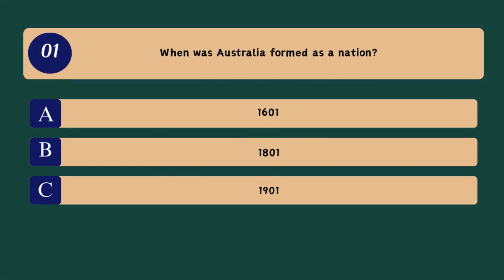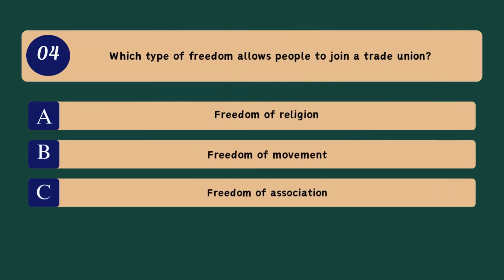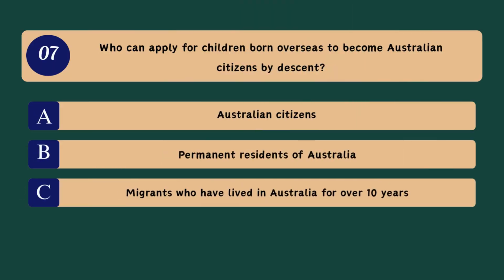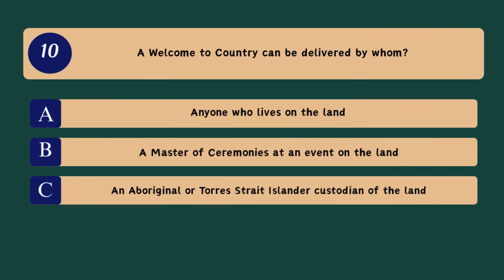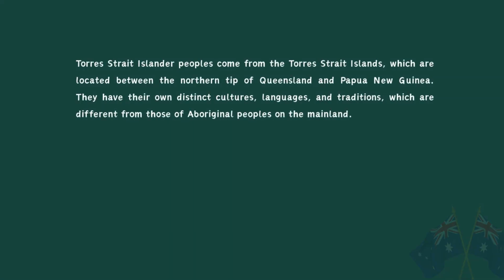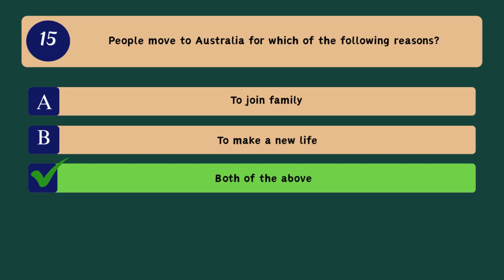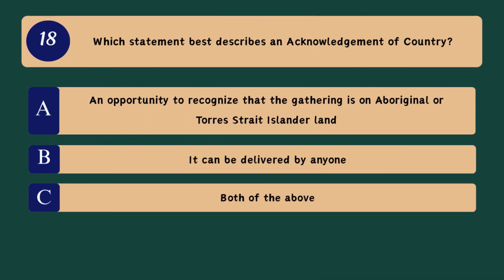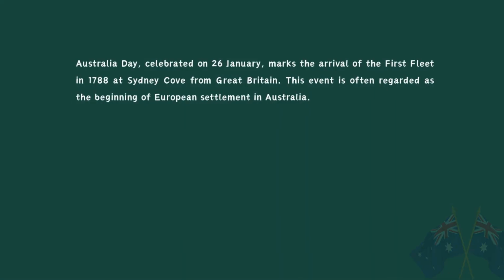#22 Australian Citizenship Test 2026 | Mock Test 22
🎯 Prepare for the Australian Citizenship Test with Mock Test 22!

This video includes practice questions and full answers to help you improve your knowledge and pass the test with confidence.

📌 What’s inside:
- 20 realistic citizenship test questions
- Detailed explanations for each answer
- Tips to pass the Australian Citizenship Test faster

✅ Perfect for anyone studying for the Australian Citizenship Test 2026.

Australian Citizenship Test 2026 | Mock Test 22 – Practice Questions & Answers
Mock Test 22 – Australian Citizenship Test 2026 | Australian Citizenship Test